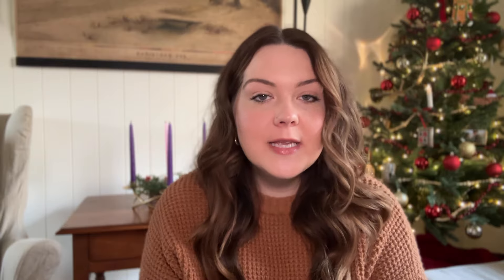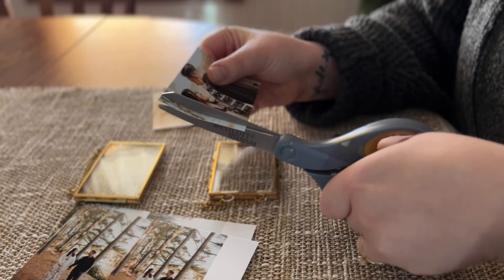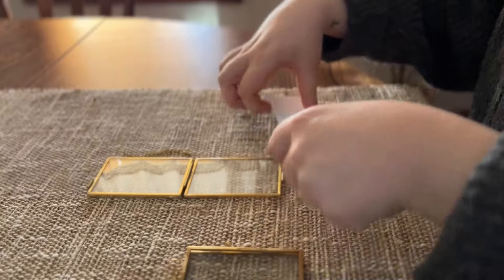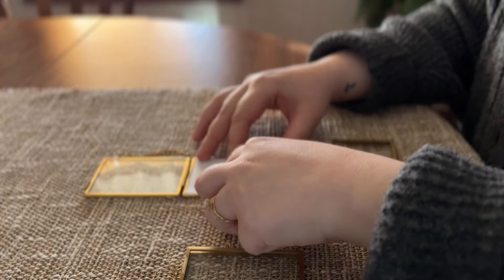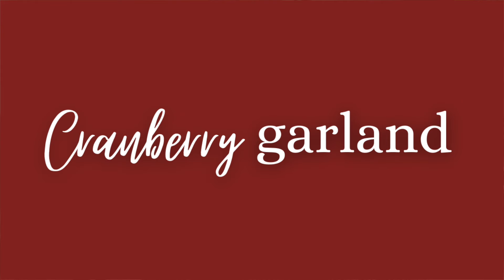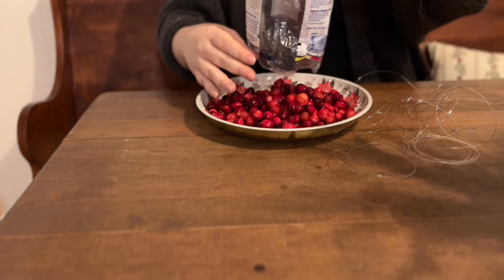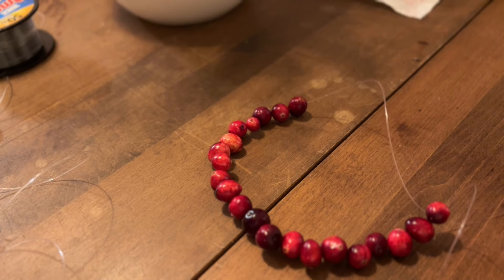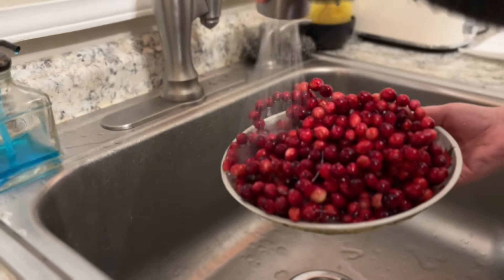Easy and Simple DIY Christmas Decor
Its the perfect time of year to make some easy and simply DIY Christmas decorations for your home!

Welcome to Simple Sacred Home!

My name is Paige!

Links from this video:

Photo Ornament Frames

Thick Red Velvet Ribbon

Thin Red Velvet Ribbon

Toxin Free Clean Beauty: Save $10 off your first order of $50 or more (this link allows me to earn commission on sales made through this link) You too can make commission if you enjoy the products as well!

easy and simple christmas decor ideas, easy and simple diy christmas decorations, simple christmas, simple living, slow living

00:00 Introduction
01:59 Photo Ornaments
05:28 Cranberry Garland
07:30 Bows and Greenery
09:14 Quilted Stocking